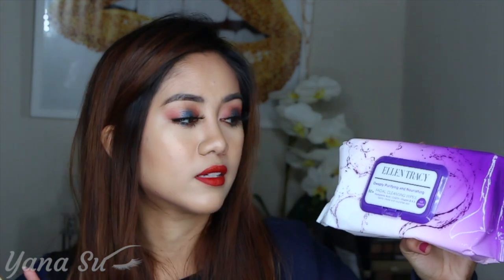SKINCARE HAUL | ALTHEA KOREA UNBOXING | YANA SU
Hi Ladies,

This is unboxing and as well as haul of all of the items I have purchased for the past week. It was always perfect until I found out one of the item was damage/broken.